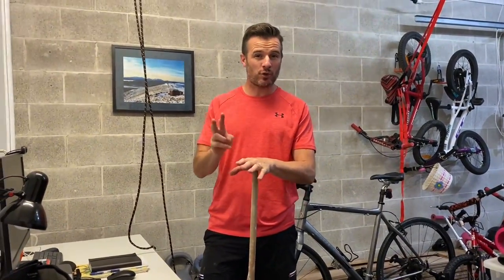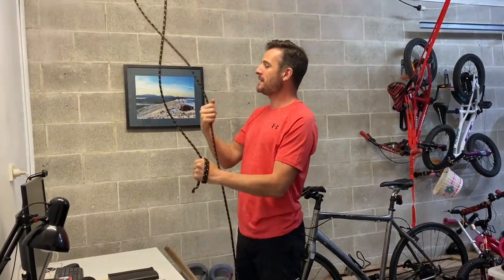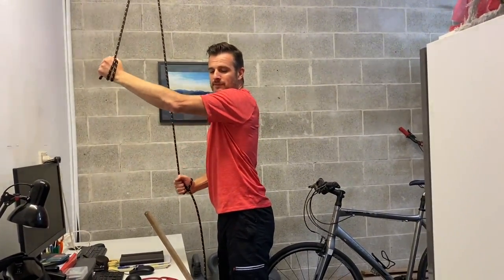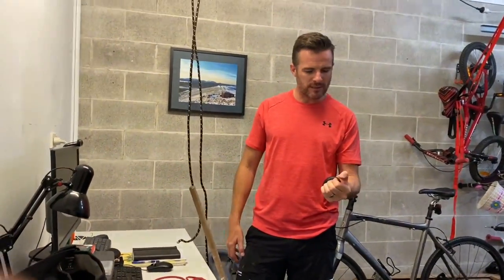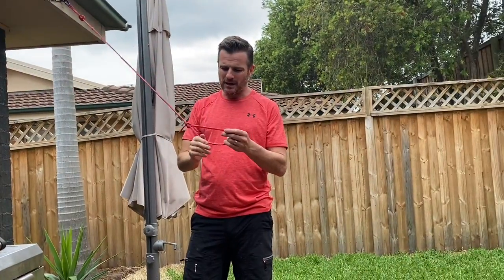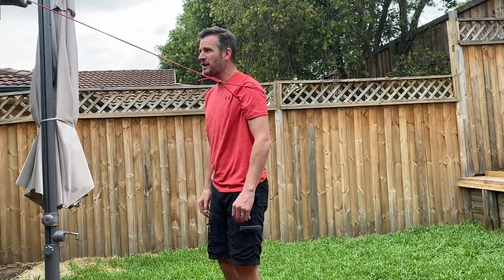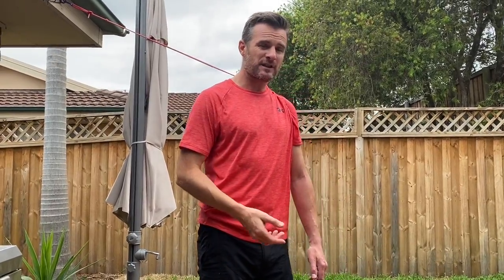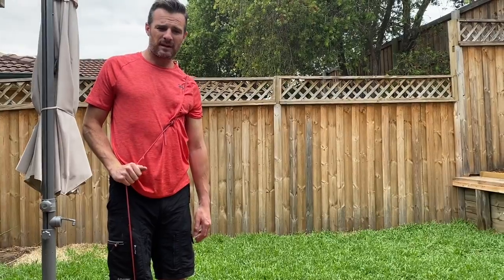Shoulder Surgery - Post-op Week 4 Exercises | Tim Keeley | Physio REHAB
Into week 4 and here are the 2 exercises added in to this next ‘stage 2’. You’re still doing the previous exercises as well but make sure it’s “pure” movement this week especially with abduction and flexion. Your external rotation wand work will pay off here. OH, and don’t forget to use the squeeze ball still. Pump that fluid in the arm and keep the grip strength up.

1️⃣ Pulley Flexion. Make sure it’s passive and aim to keep your 0 deg external rotation instead of going higher and being in internal rotation.
2️⃣ Scapula Retraction (band resisted)
3️⃣ Scapula Protraction (band resisted)
4️⃣ Scapula Depression (band resisted)
5️⃣ Scapula Elevation (band resisted)
6️⃣ One Arm Skydive (scapula ONLY)